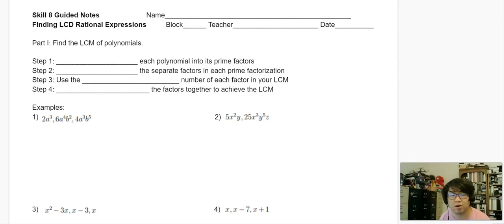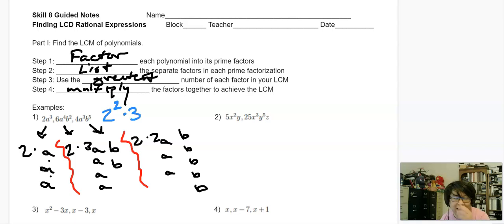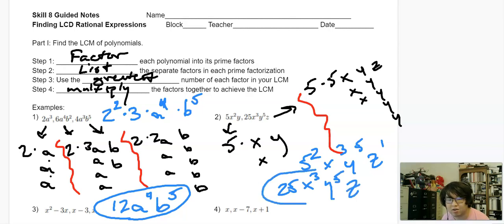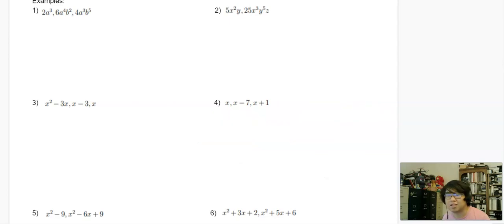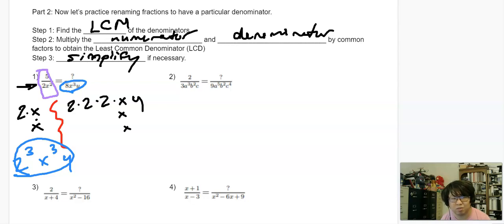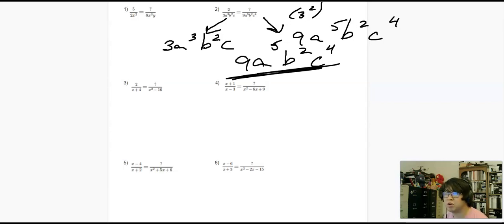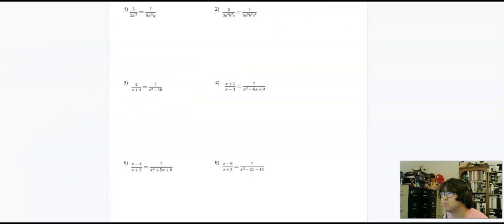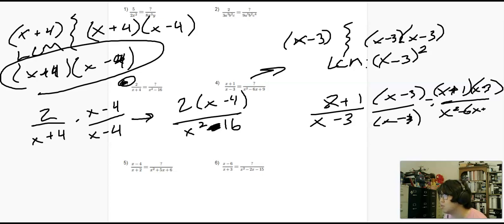Skill 8 - LCD of Rational Expressions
0:00 - Intro and LCM examples
8:15 - LCD and example 1 (Multiply-to-meet method)
12:30 - LCD and example 2 (Multiply LCM and Divide Method)
16:12 - LCD with binomial factors